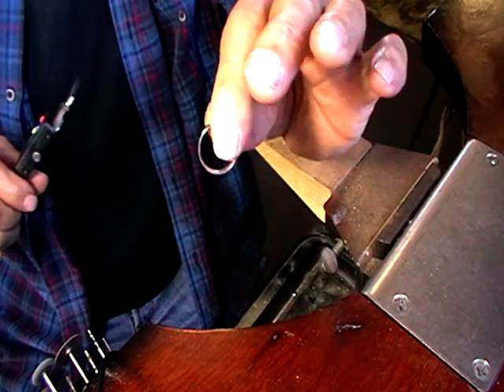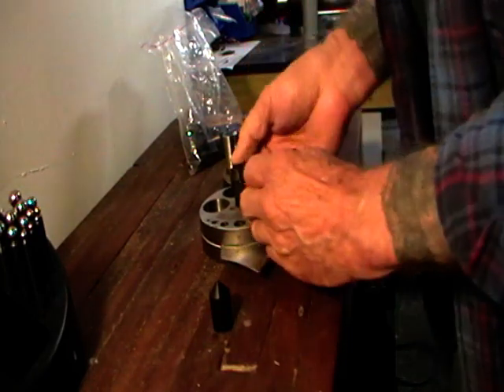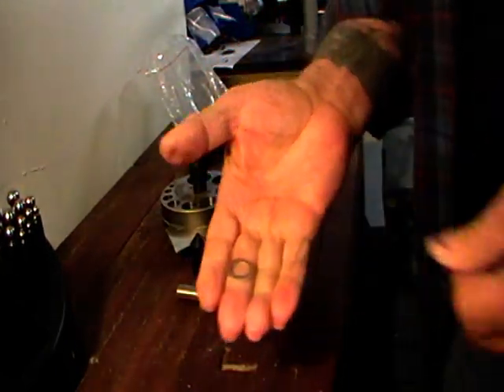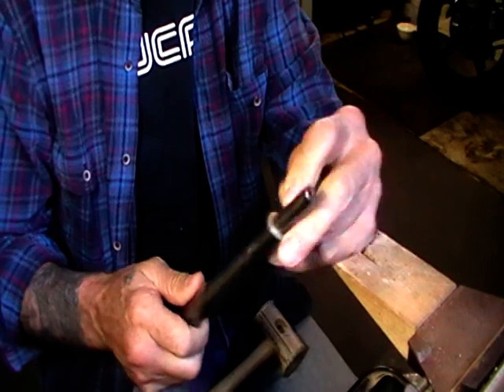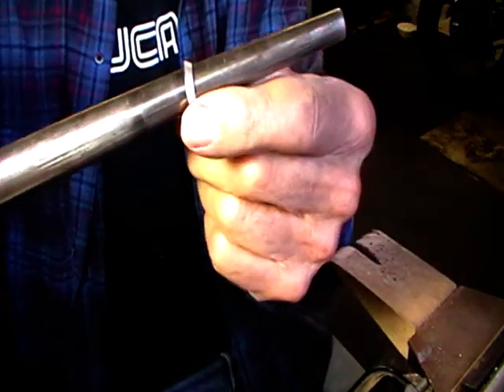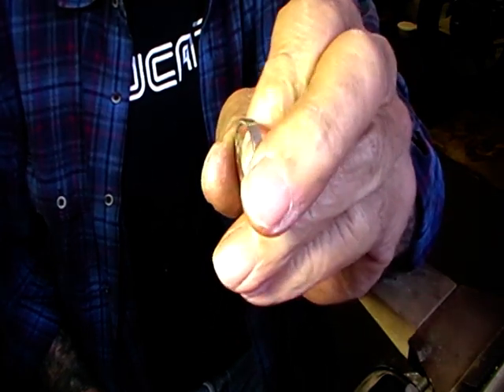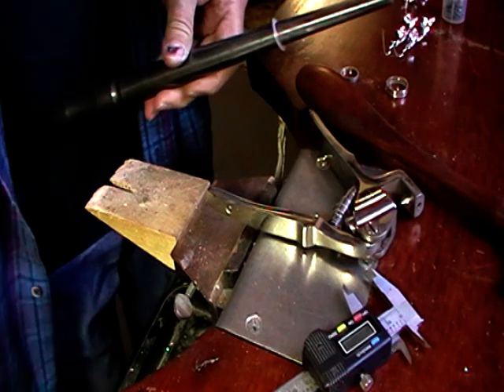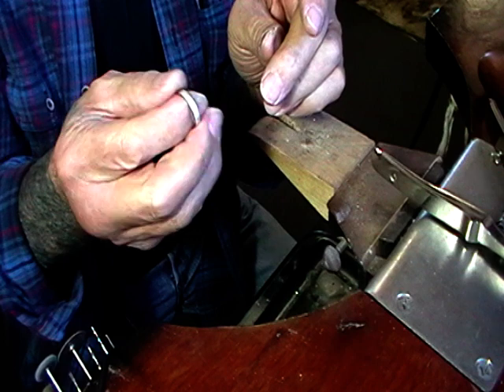seamless ring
how to make a seamless ring